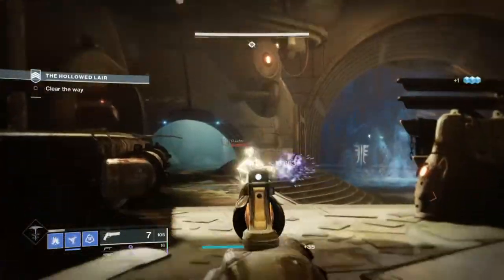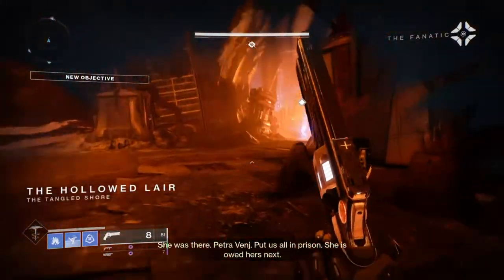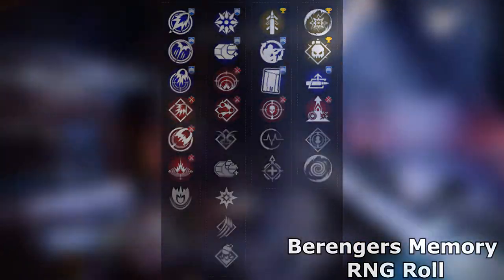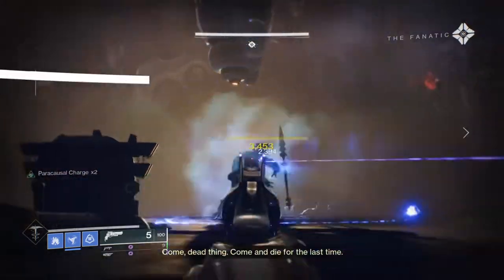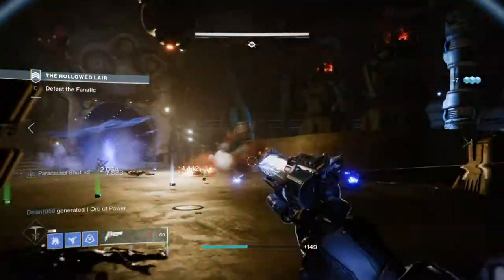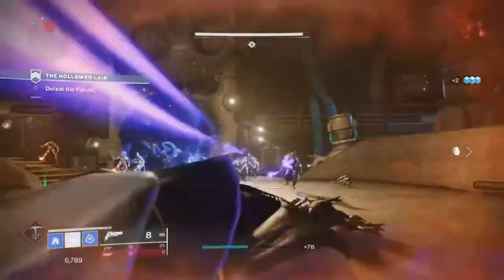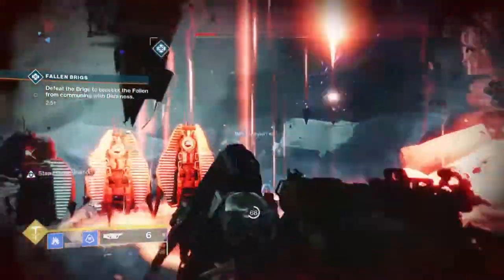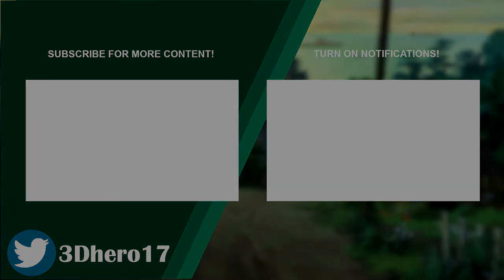Are "Sticky Grenades" Grenade Launchers Worth Using? | Pros, Cons & Improvements - Destiny 2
Today's video will be looking into what's the deal with sticky grenades for the grenade launchers in general and how we can improve them to be more viable. Pros and Cons included.

Enjoy :D